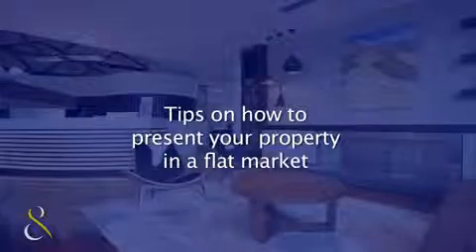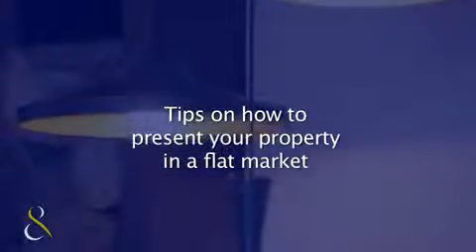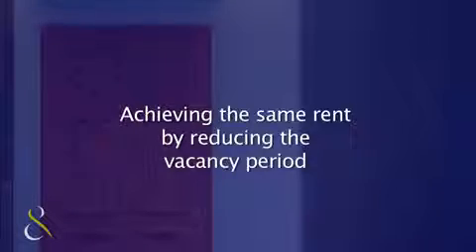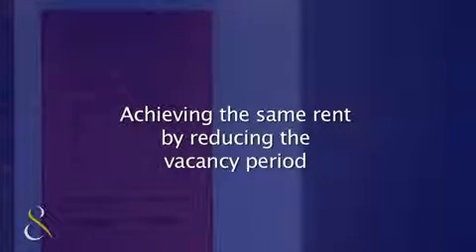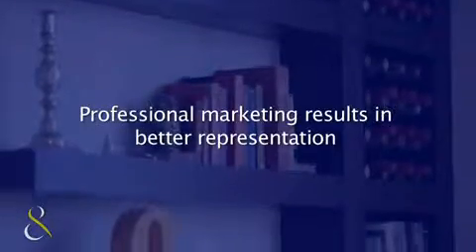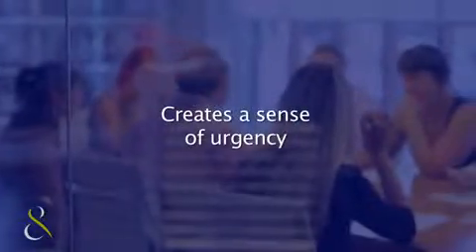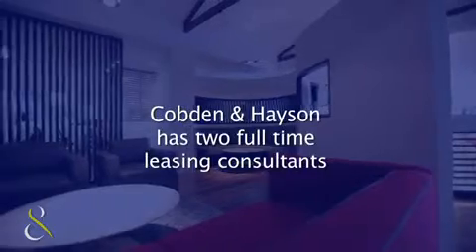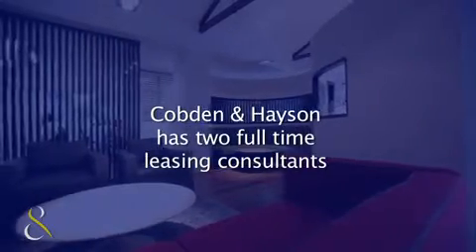July 2012 -- Property Management Market Update - Cobden & Hayson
Natascia & Mario provide tips on how to present your property in a changing market.